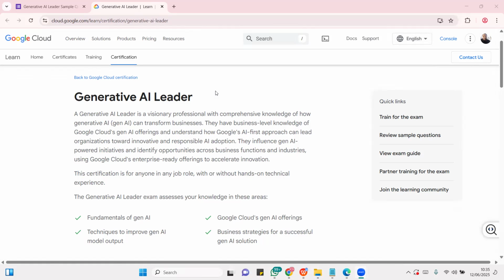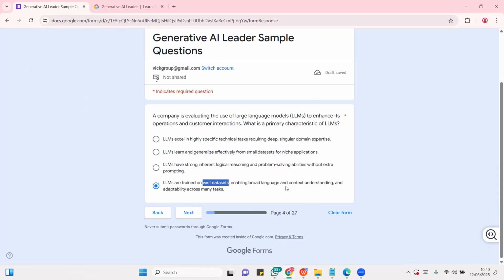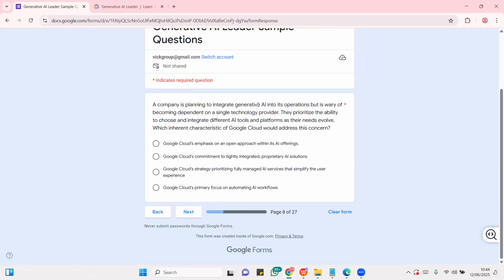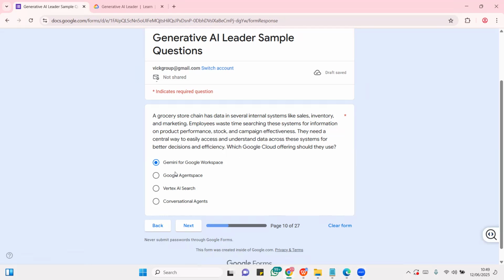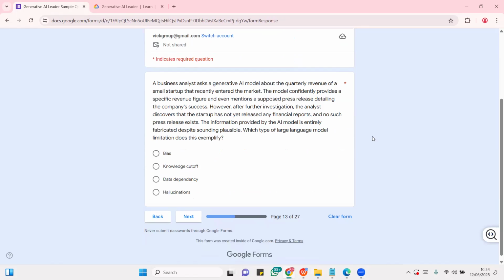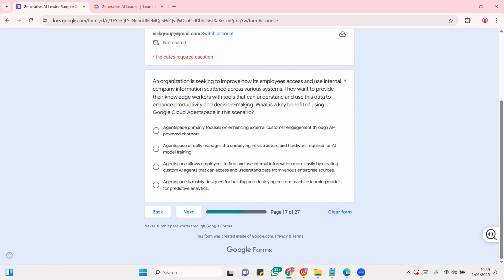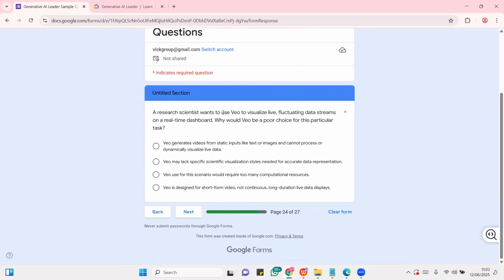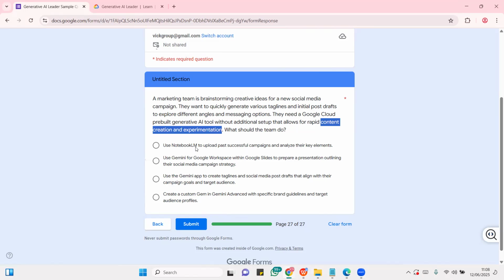🎓 Pass Exam- Generative AI Leader Sample Questions – 25 Question Review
Are you preparing for the Generative AI Leader Certification Exam launched on May 14, 2025? In this video, I walk you through 25 sample questions to help you get familiar with the exam format, key topics, and level of difficulty you can expect.

✅ What’s Covered:

-Realistic sample questions aligned with the current 2025 exam version
-Core topics like responsible AI, business strategy, model deployment, and risk management
-Tips and insights to approach the exam with confidence

Whether you're just starting your prep or doing a final review, this video is a valuable resource to sharpen your understanding and test your readiness.

📌 Watch now, take notes, and boost your chances of passing on the first try!

📘 Resources:

[Link to the official Generative AI Leader sample questions or documentation]

💬 Have questions or need clarification on a topic? Drop them in the comments – I respond!